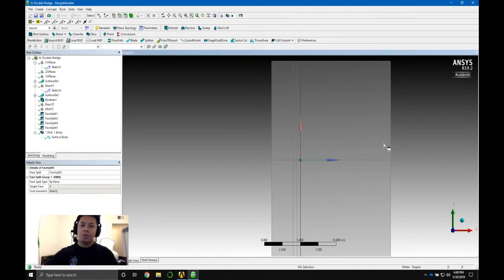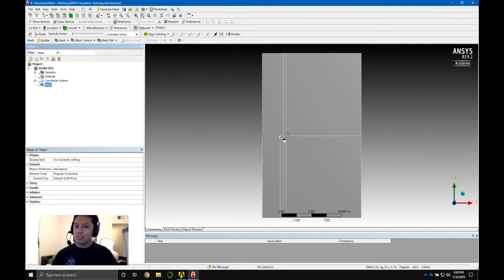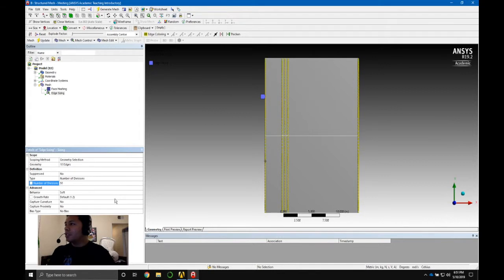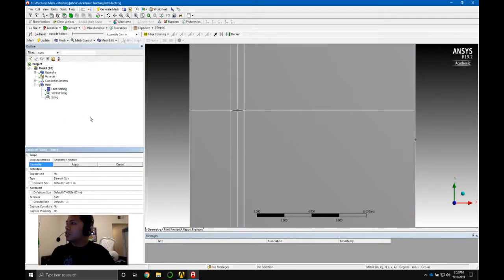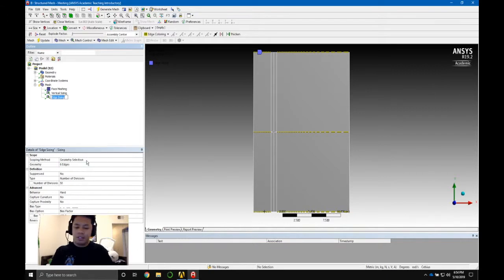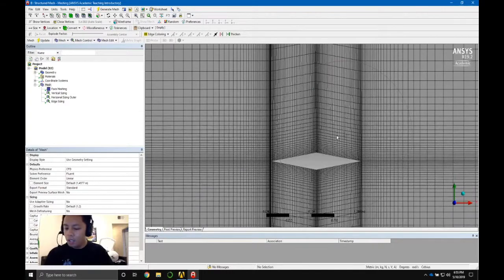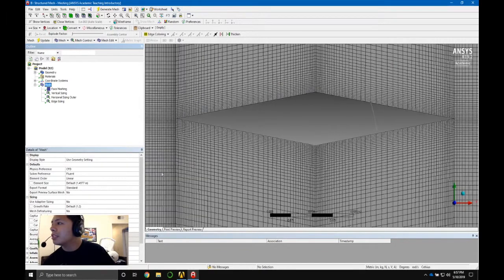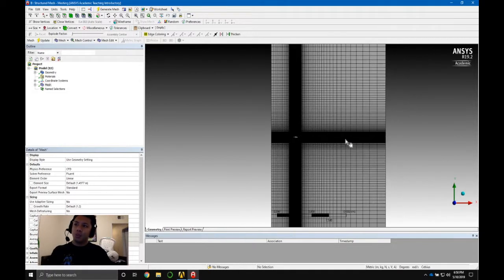CFD w/ Jet - Double Wedge Airfoil (2/4)